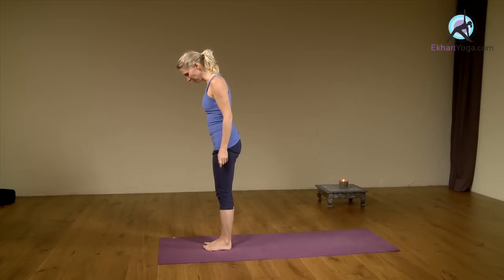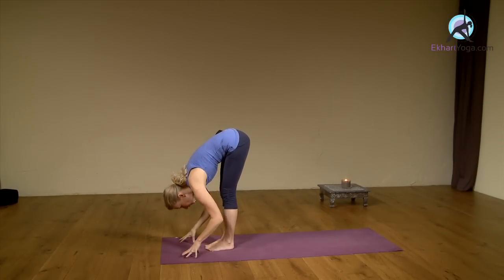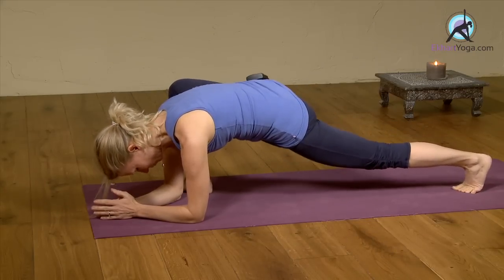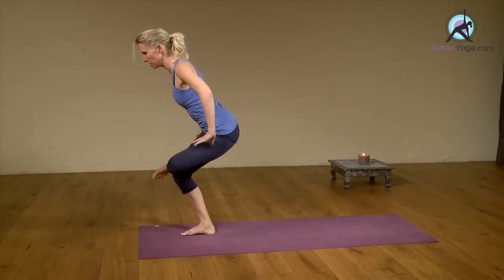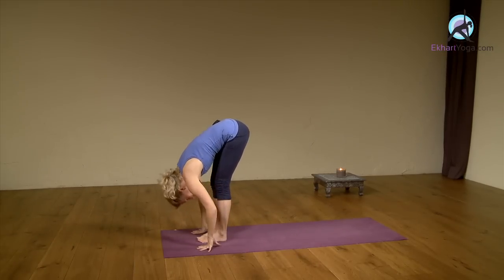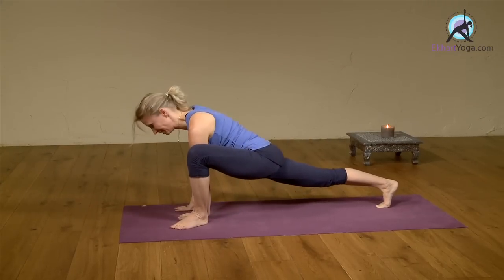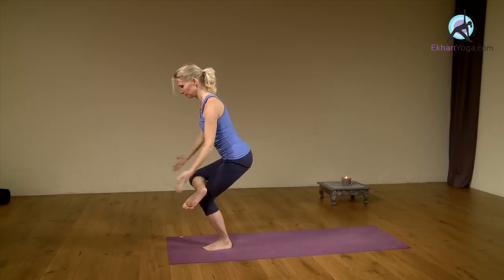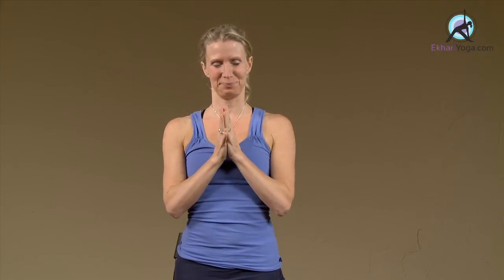Core Strength and Hip Opening Yoga Sequence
In this online yoga class, Esther Ekhart shows a short hip opening yoga flow that will work to improve your core strength, your balance and will strengthen your legs too.